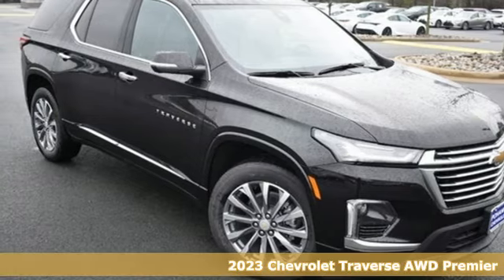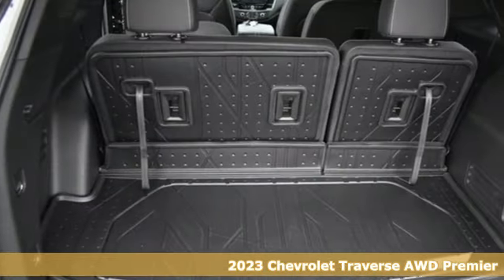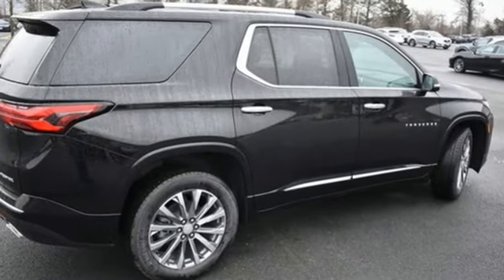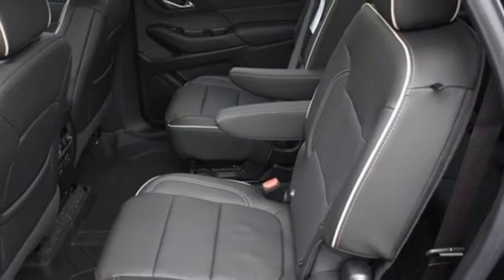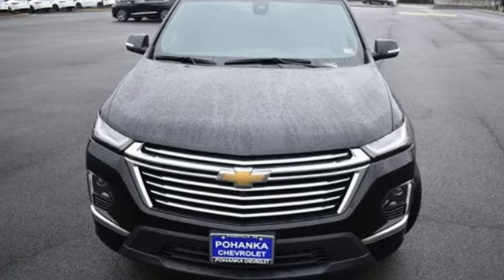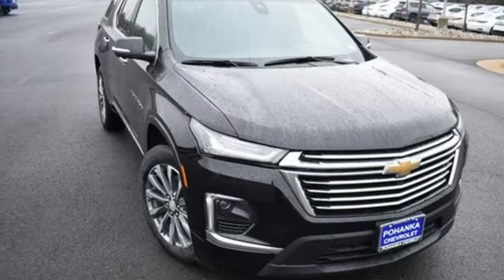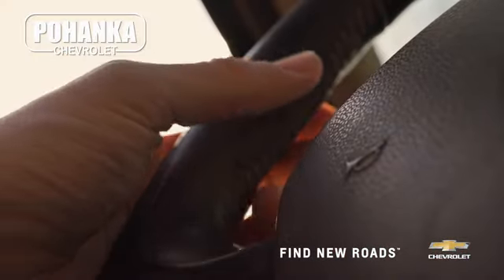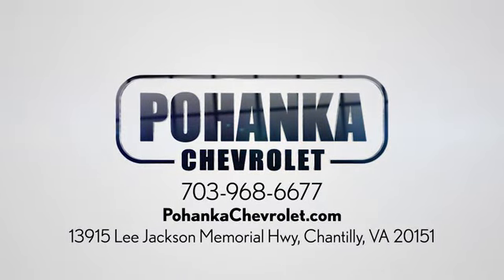New 2023 Chevrolet Traverse Manassas VA Chantilly, MD TPJ110731 - SOLD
Year: 2023
Make: Chevrolet
Model: Traverse
Trim: Premier
Engine: 3.6L V6 SIDI VVT
Transmission: 9-Speed Automatic
Color: Black
Interior: Jet Black
Stock #: TPJ110731
VIN: 1GNEVKKW6PJ110731
AWD. Mosaic Black Metallic 2023 Chevrolet Traverse Premier AWD 9-Speed Automatic 3.6L V6 SIDI VVTbrbrLocated right next to Dulles International Airport on Route 50 in Chantilly, Fairfax VA.brbrbrWe make every effort to provide accurate information but please verify options and price with management before purchasing. All vehicles are subject to prior sale. All financing is subject to approved credit. Dealer installed options are additional. Stock photo colors, options and trim levels may vary. Not responsible for typographical errors. Published prices subject to change without notice to correct errors and omissions or in the event of inventory fluctuations. Vehicle offers/prices & internet price quotes valid for 48 hours from initial posting date, subject to change by dealer/manufacturer without notice. Vehicles may be in transit to dealer. Vehicle photos may not match exact vehicle. Please call to confirm availability status. All prices exclude taxes, title, license, and dealer processing fee of $899.00. The MSRP is the Manufacturer Suggested Retail Price. Dealer is not bound to sell any vehicle at MSRP and may adjust the selling price according to market conditions. All discounts and conditional offers are based on the sale price, not the vehicle MSRP. Price includes: $1000 - Chevrolet Consumer Cash Program. Exp. 02/28/2023

Address:
13915 Lee Jackson Hwy